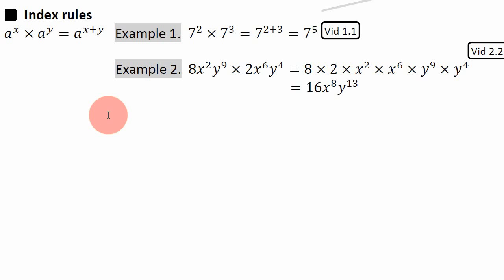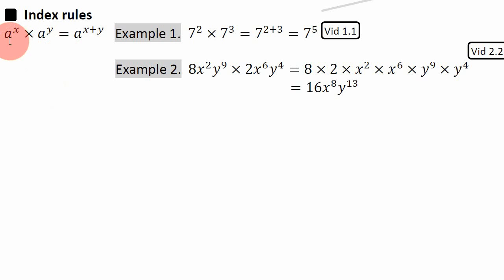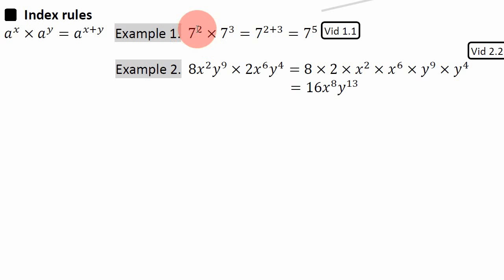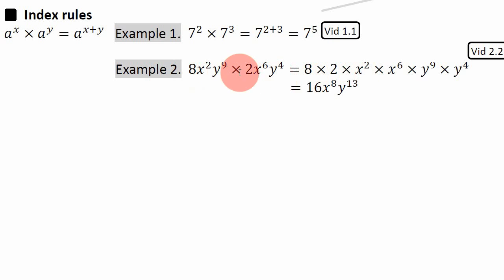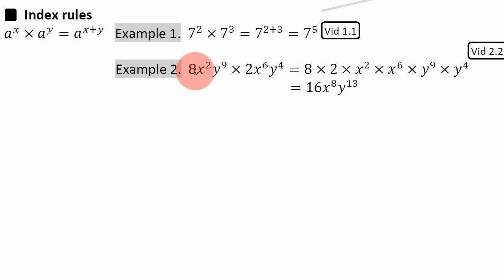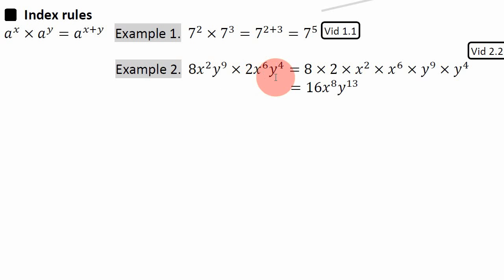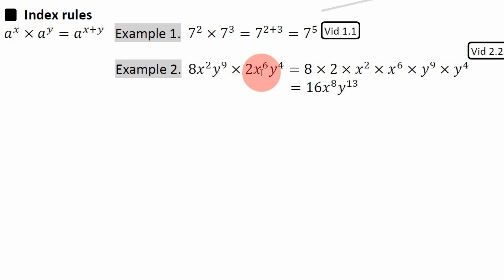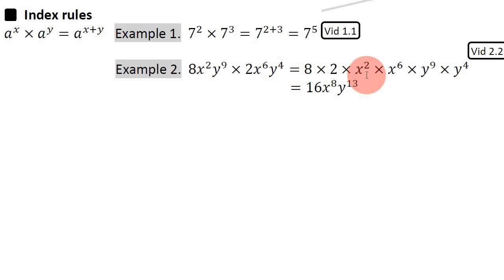Multiplying numbers with powers